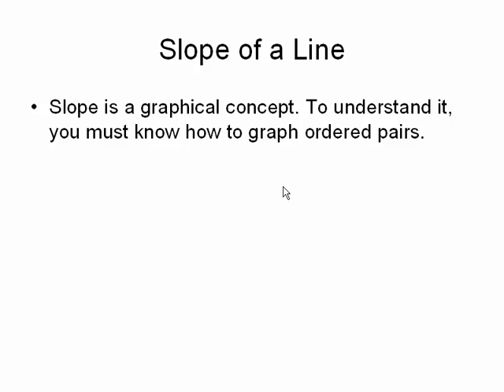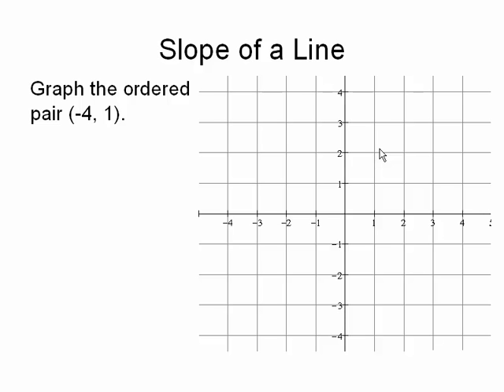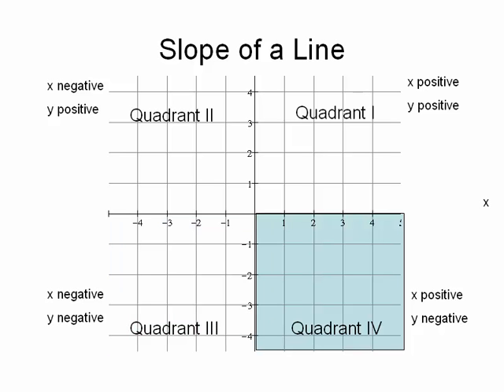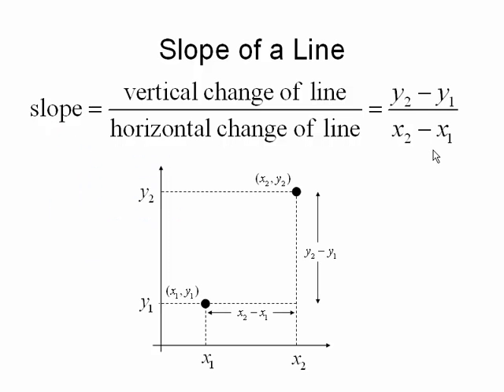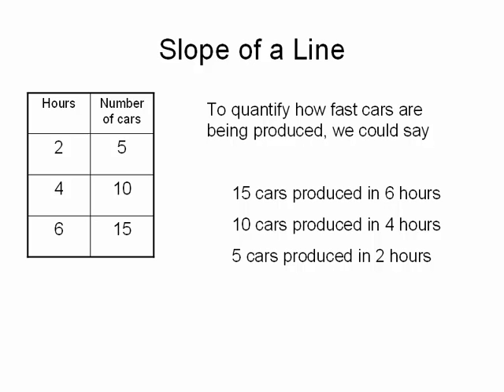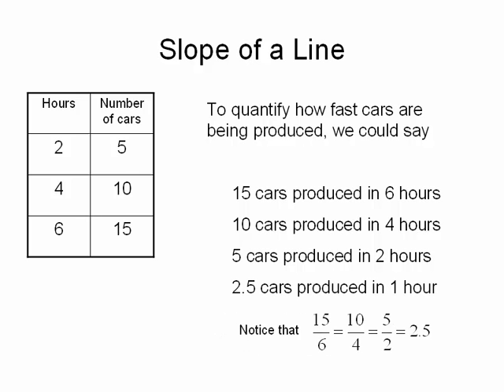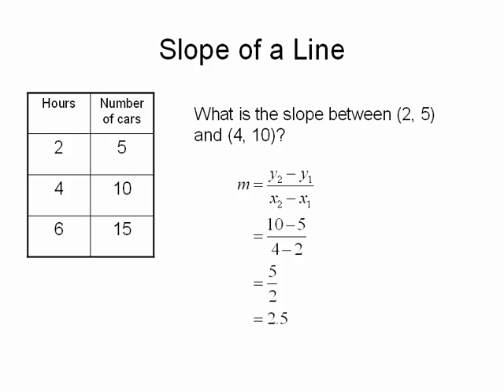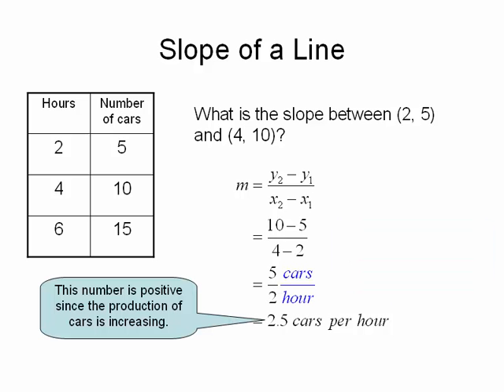Slope of a Line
In this video, we look at the idea of slope in a Finite Math Class. Uploaded by math-faq.com.